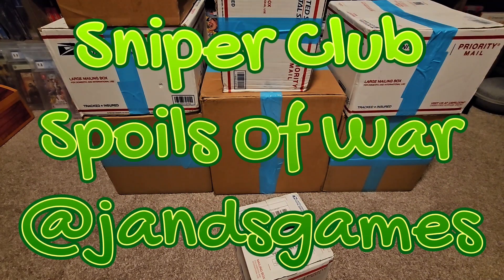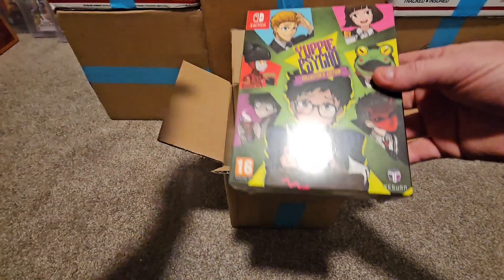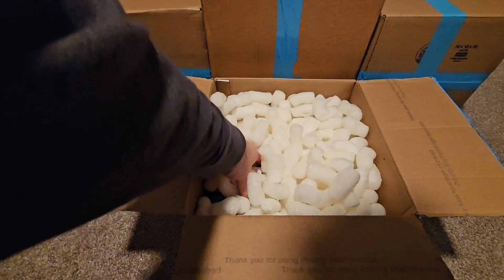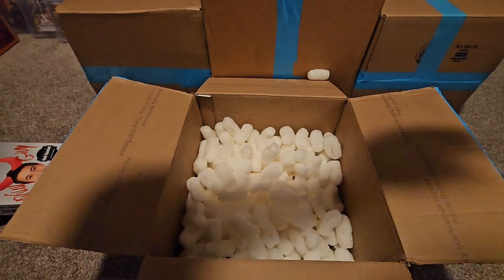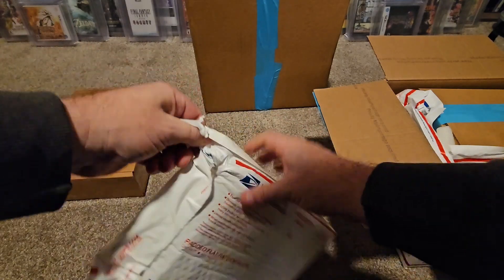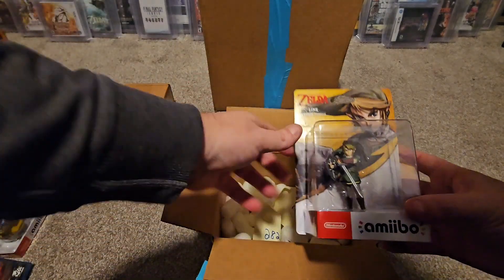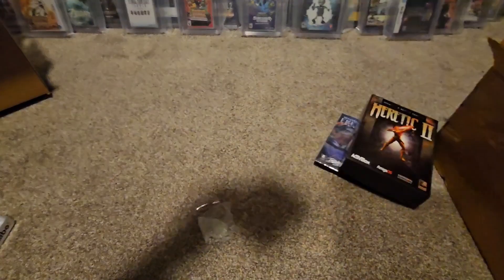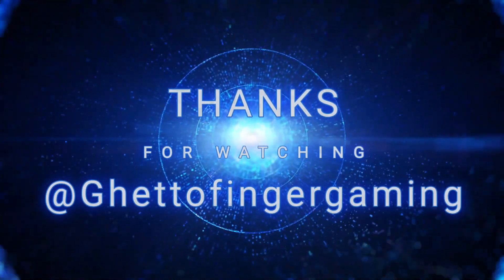SniperClub Spoils of War Join me this Sunday morning for an exclusive unboxing!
🎯 SniperClub Spoils of War
Join me this Sunday morning for an exclusive unboxing straight from @jandsgames_ on WhatNot! Plus, we’re diving into some incredible big box games from Amiga on the Lake. Hang out with me here at the SniperClub for some epic gaming spoils and surprises!